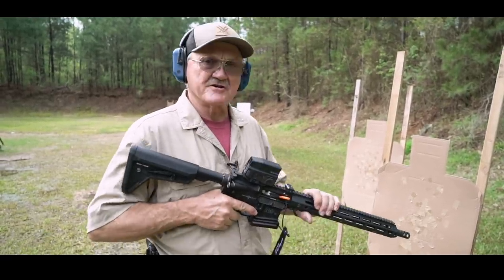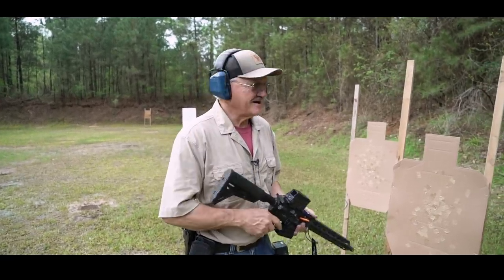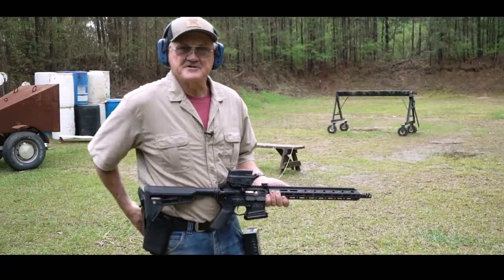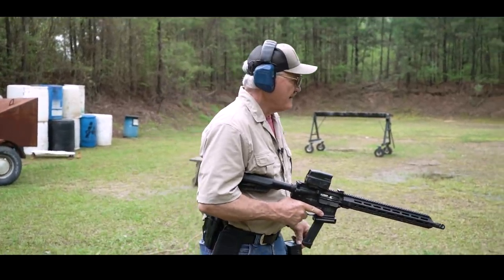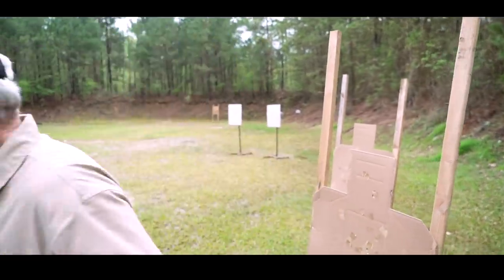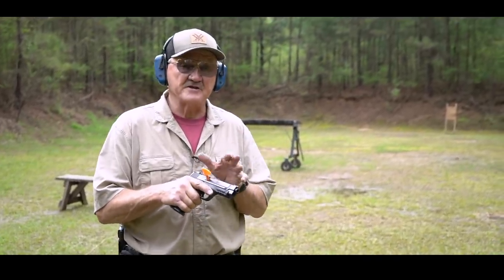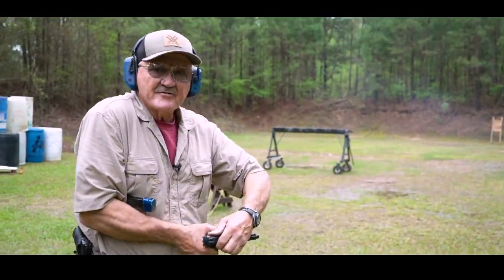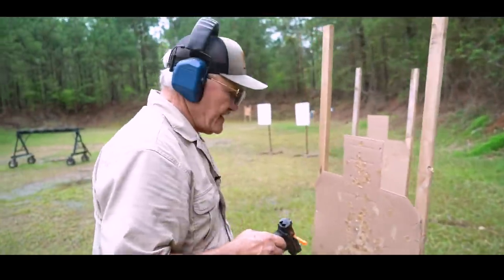Share The Love!!! ***WORLD RECORD CHALLENGE***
Hey guys!! Time to practice some social distancing while hitting the range!! Let's all get out there and film a Share The Love drill and see what we can do! Tag us on Facebook, Instagram, or link us on YouTube and use the hashtag HiVizSTL so we can watch your VIDEO!! HiViz will pick one of you to send a free set of sites to!

GoPro Hero 7
GoPro Gimbal
Small Camera
Big Camera
Small Drone